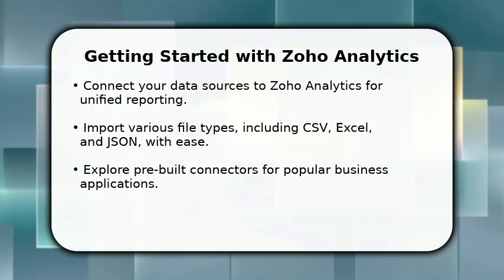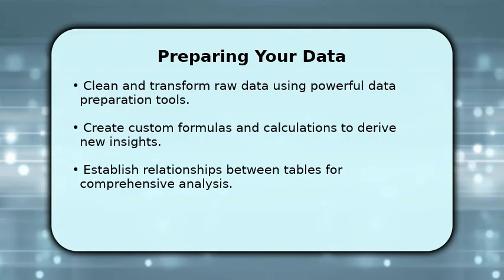How to Use Zoho Analytics - Step by Step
We'll start by exploring the Zoho Analytics interface and understanding its key features. Then, we'll dive into creating data sources, setting up metrics and dimensions, and building custom dashboards. Finally, we'll show you how to schedule reports and share them with your team or stakeholders.

Zoho Analytics tutorial, how to use Zoho Analytics, step by step guide to Zoho Analytics, Zoho Analytics setup, custom dashboards in Zoho Analytics, reporting in Zoho Analytics, data analysis with Zoho Analytics, business intelligence with Zoho Analytics, streamlining workflow with Zoho Analytics, gaining insights with Zoho Analytics